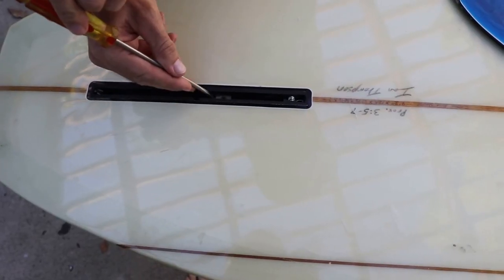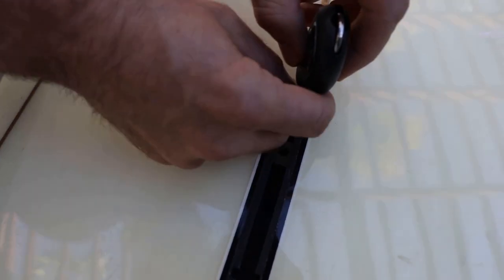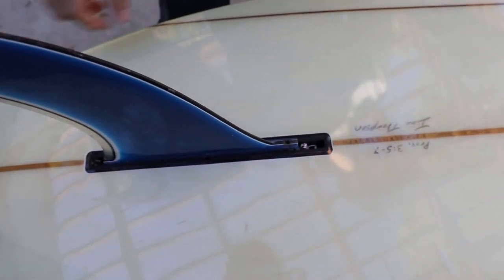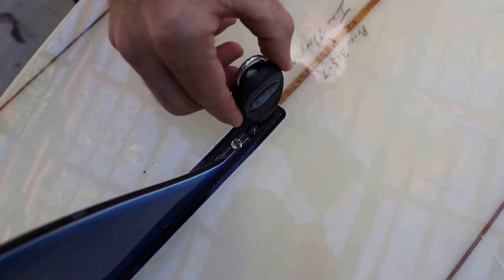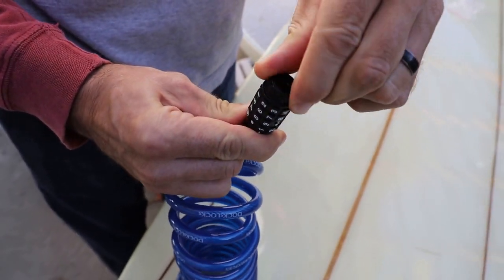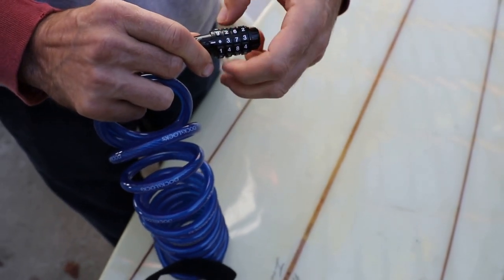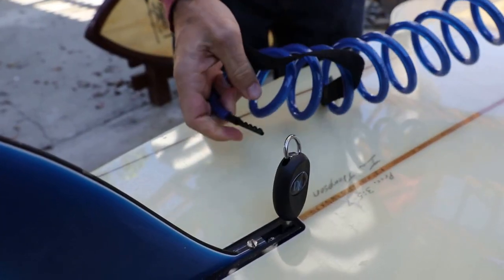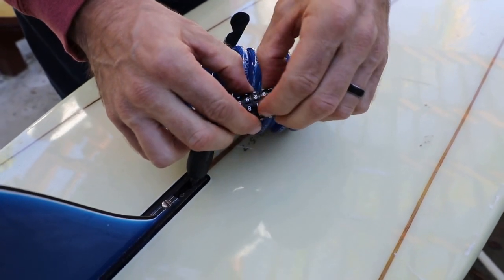Quick DocksLocks How to Video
This is a short 1 minute YouTube video on how to set up your dockslock combination lock kit with your surfboard to prevent theft using the finbox